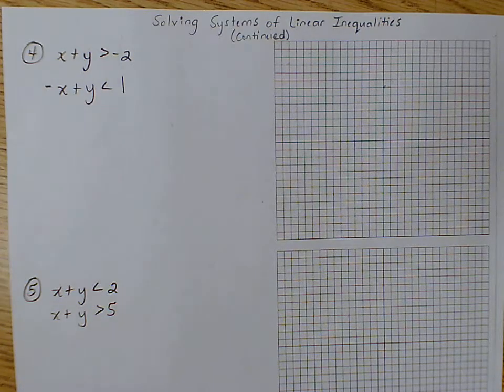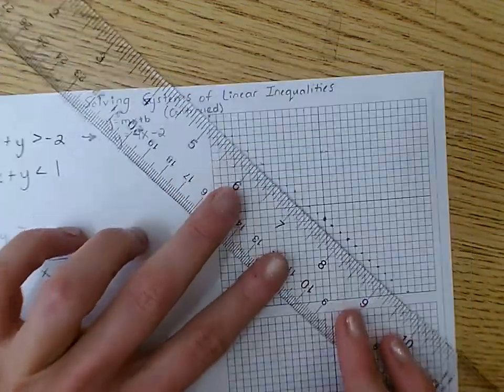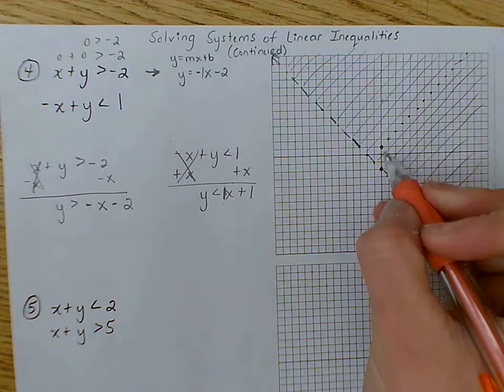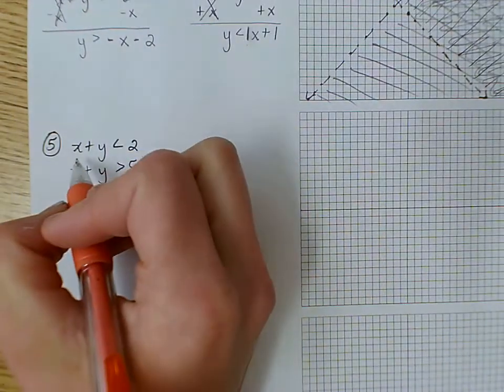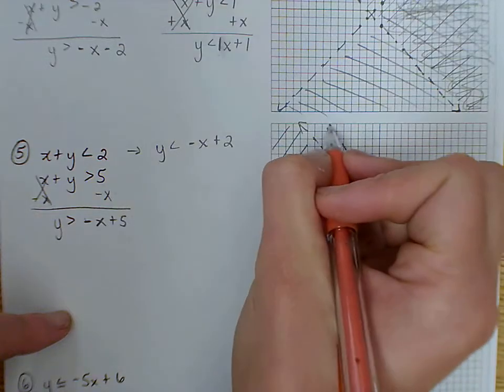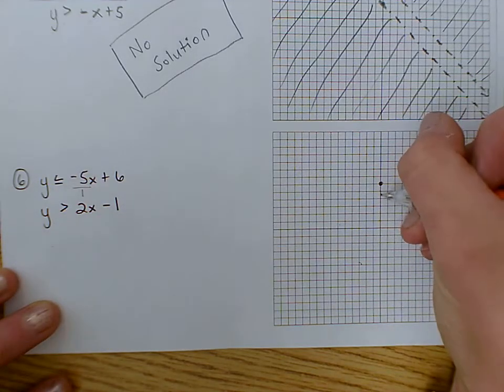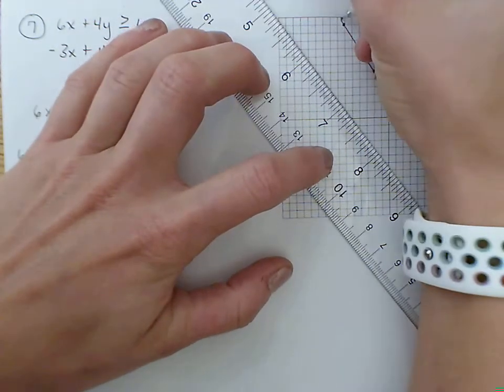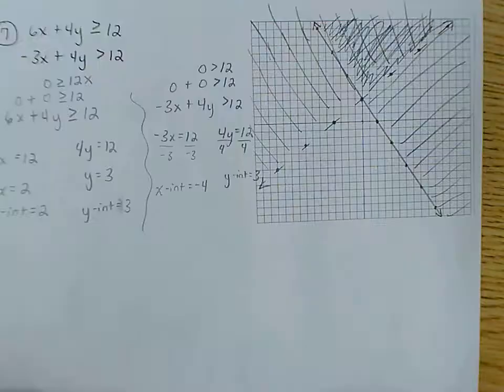Solving Systems of Linear Inequalities - examples